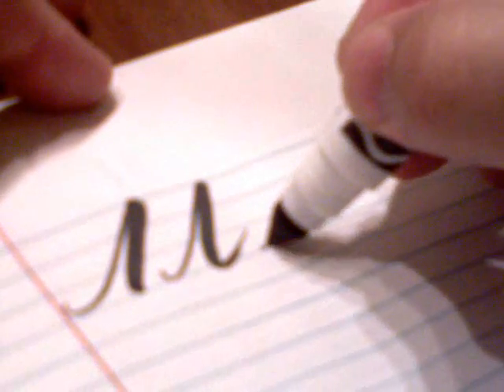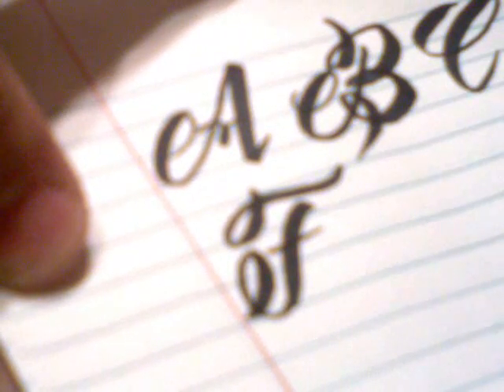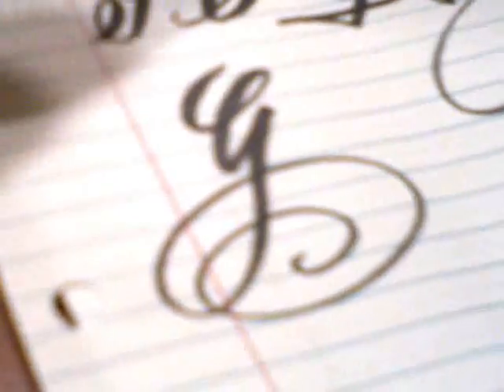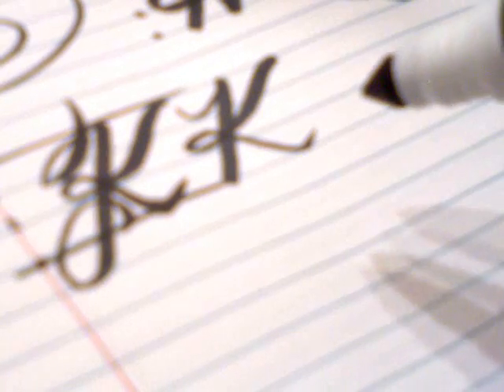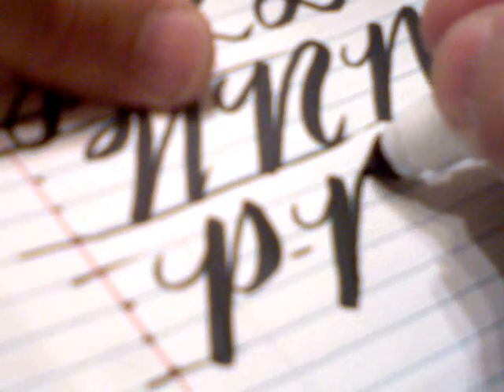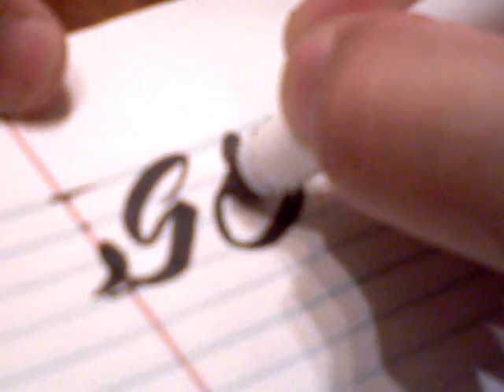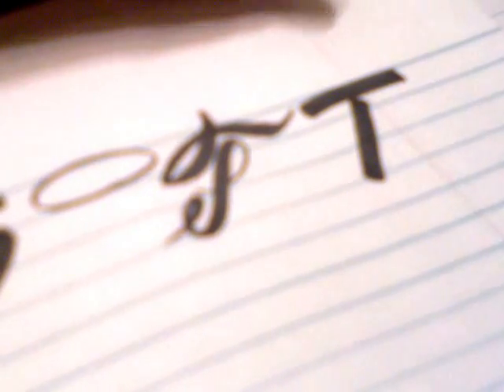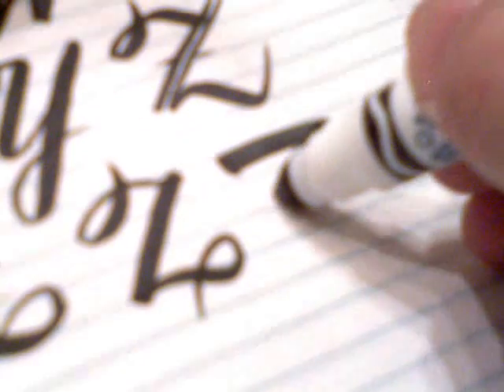CALLIGRAPHY LESSON PT 2 - MARKER SPENCERIAN ONLINE ART SCHOOL VIRAL VIDEO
You can buy my new eBook - The Art of Mark Wilson at Smashwords.com, ipad Bookstore, and other major online retailers. Looks phenomenal on you iPad and eReaders!